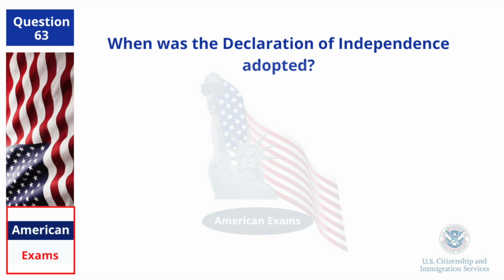US Citizenship Exam Questions: Test Your Knowledge and Ace the Exam! American Citizenship 2023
In this video, we'll be walking you through everything you need to know to prepare for and pass the US Citizenship Test.

Whether you're a permanent resident who is eligible to apply for citizenship or you're just interested in learning more about what the test entails, this video is for you. We'll cover all the key topics and questions you'll encounter on the test, including American history, government, and civics.

Throughout the video, we'll also provide helpful tips and strategies for studying and preparing for the test. You'll learn about the different study materials available, how to create a study plan, and what to expect on test day.

With our expert guidance and insights, you'll be well-equipped to pass the US Citizenship Test with flying colors. So whether you're preparing to take the test soon or just want to learn more about American history and government, be sure to tune in to this informative and engaging video.